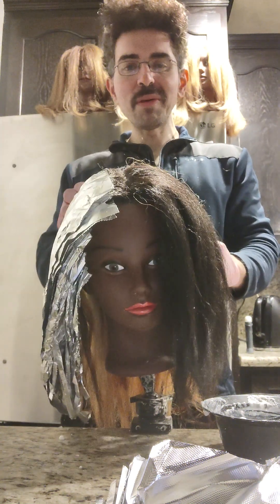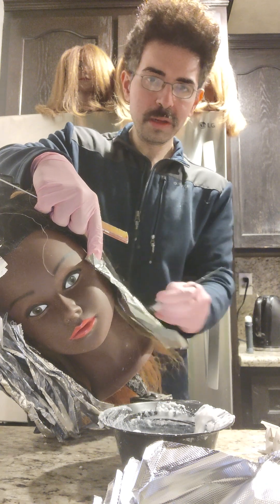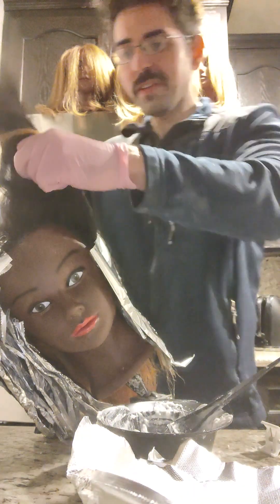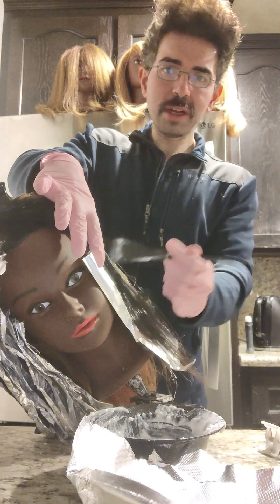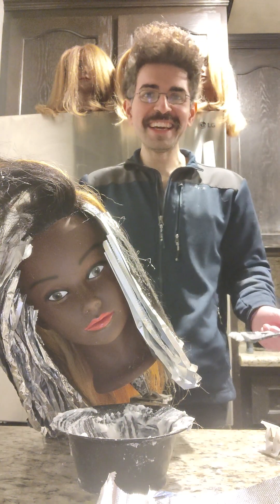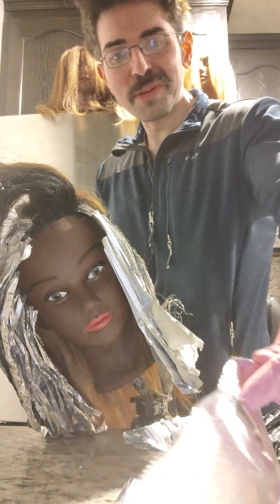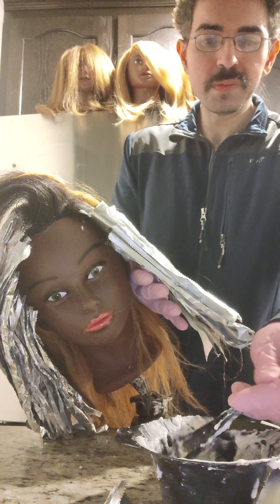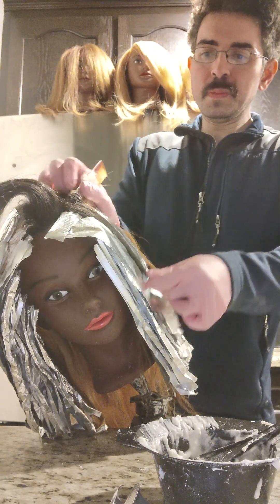platinum card front section part 2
I was mixing small batches of bleach for uniform blonding lol I had to mix a new batch for her bangs.

it's going to be good

when you put love in whatever you do you can never go wrong
I put my all in my hair projects